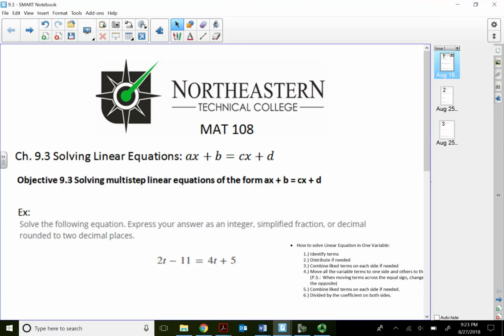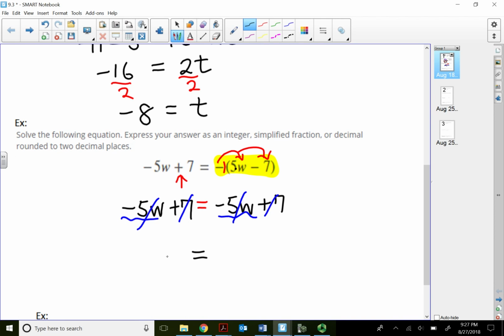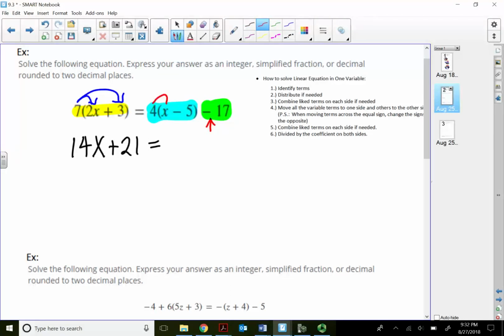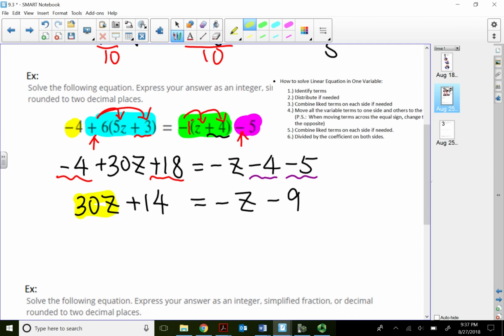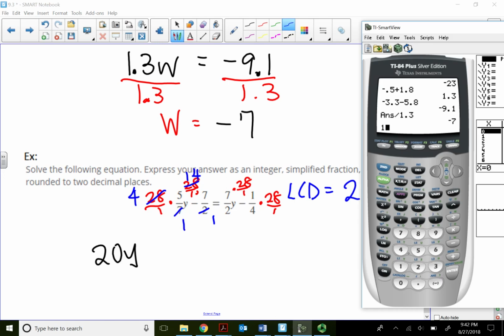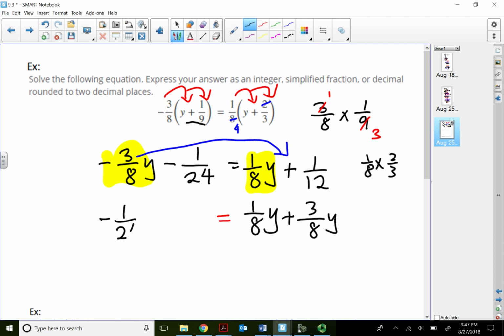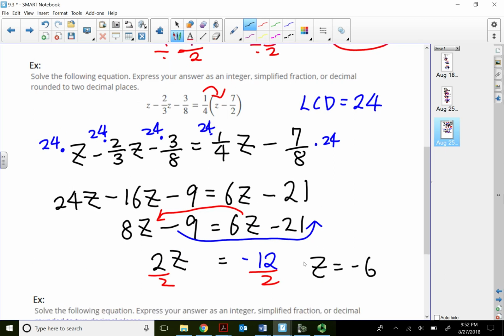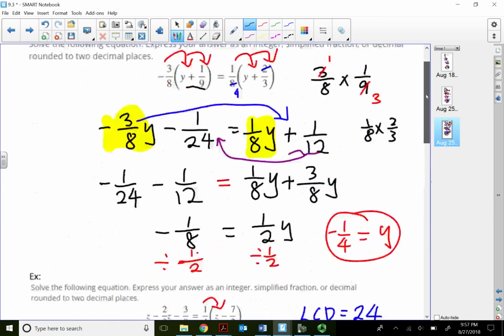108 9.3 Solving multistep linear equations of the form ax + b = cx + d